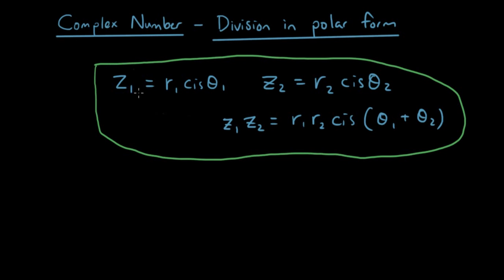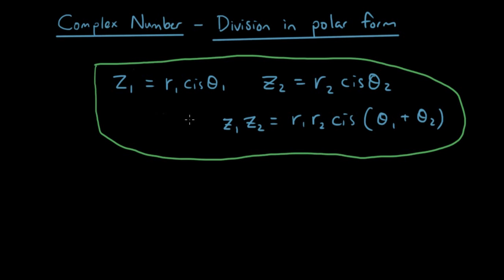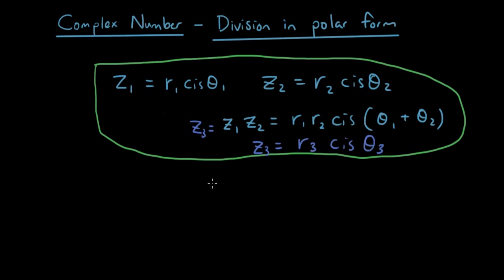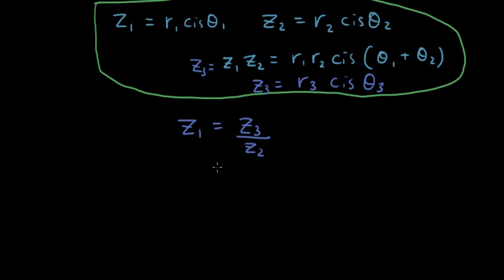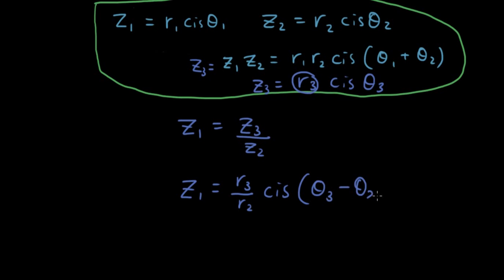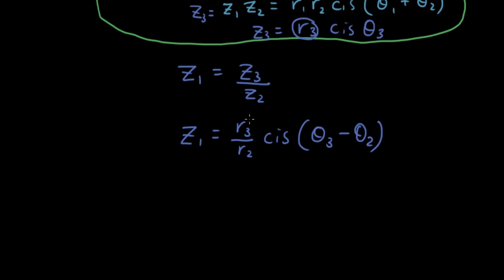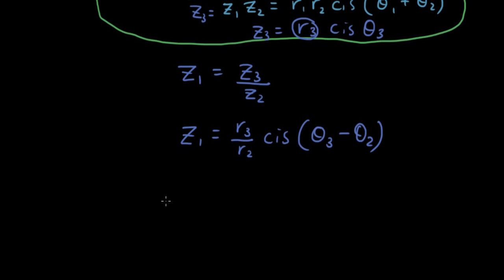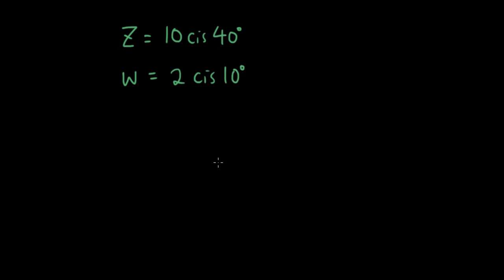Complex numbers lesson 16 - Division in polar form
In this tutorial we talk about how to divide complex numbers in polar form using a simple formula.